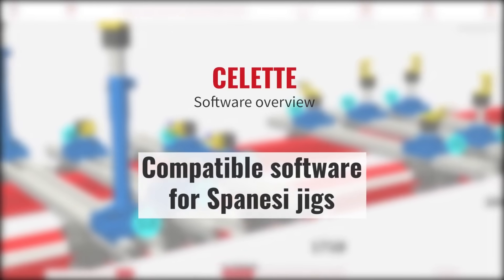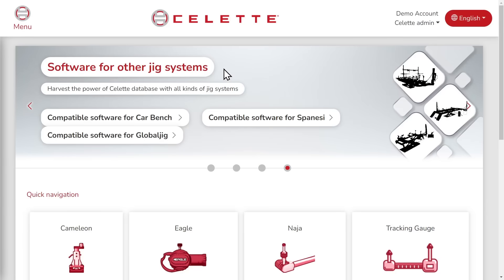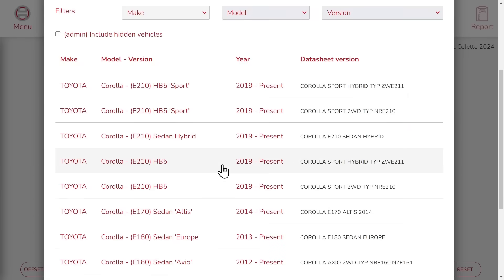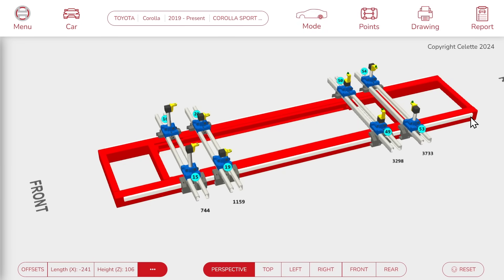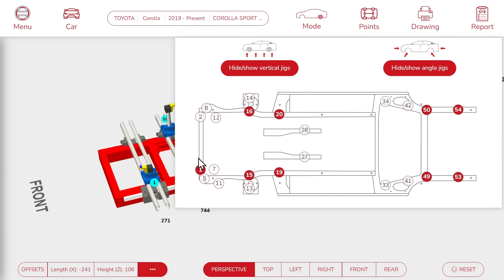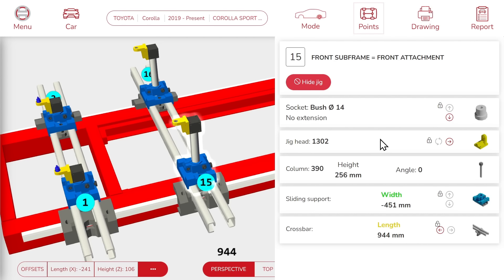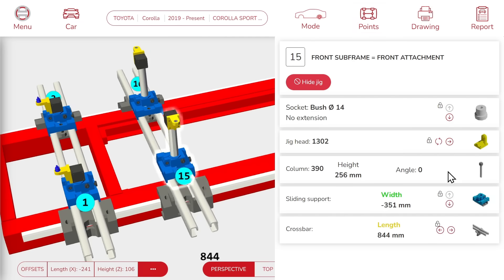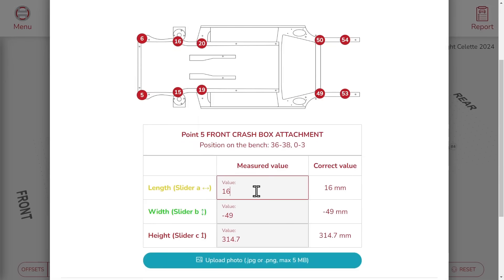Celette AI Webtools compatible with Spanesi equipment will help you to get the most out it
🌟 New Compatibility Announcement: Celette AI Webtools Now Compatible with Spanesi bench and equipment 🌟

We are thrilled to announce that Celette AI Webtools, our cutting-edge solution for automotive repair, is now compatible with an even wider range of equipment. In addition to its seamless integration with Spanesi benches and equipment, we are delighted to inform you that Celette AI Webtools also works seamlessly with Carbench  and Globaljig.

This expanded compatibility allows more repair professionals to enjoy the benefits of Celette AI Webtools, including unmatched precision, increased efficiency, and optimized user experience. Whether it's diagnostics, alignment, or any other repair procedure, our software provides you with the tools you need to achieve outstanding results, regardless of the equipment you use.

We are here to answer all your questions and help you make the most of our advanced software solution.

Celette: Shaping the Future of Collision Repair

In the realm of collision repair, precision, efficiency, and innovation are essential. Celette, a pioneering company in the field, has been at the forefront of revolutionizing the industry since its inception. From inventing the first straightening bench to its close collaboration with leading OEMs, versatile range of straightening benches, advanced measuring systems, and cutting-edge developments like Sevenne, Griffon, Rhone, Smart Rhone, Naja 3D, Eagle, webtools, CollisionRepair.ai, and DataCar.ai, Celette continues to set new standards for quality, accuracy, and efficiency.

Celette's journey began in 1953 when the company introduced the world's first straightening bench. This revolutionary invention transformed the vehicle repair industry by enabling technicians to achieve precise alignments and restore vehicles to their pre-accident condition with unparalleled accuracy. Celette's straightening bench quickly gained recognition for its quality craftsmanship and reliability, establishing the company as an industry leader and setting the stage for future innovations.

Celette's close collaboration with all leading OEMs has been integral to its success in the collision repair business. By forging strategic partnerships with OEMs, Celette ensures that its repair solutions adhere to manufacturers' exacting standards, guaranteeing optimal performance and safety for repaired vehicles. This collaborative approach not only enhances repair quality but also fosters innovation and drives continuous improvement across the industry. Through ongoing dialogue and mutual respect, Celette and OEMs work together to address emerging challenges and deliver cutting-edge solutions that meet evolving market needs.

Versatility of Straightening Benches: Sevenne, Griffon, Rhone, Smart Rhone and pulling platforms X-One and Xtrac
Celette offers a diverse range of straightening benches designed to accommodate various vehicle types and repair needs. The Sevenne bench, known for its robust construction and adaptability, provides technicians with a stable platform for precision repairs. The Griffon bench features advanced anchoring and clamping systems, ensuring secure positioning of vehicles during the repair process. The Rhone bench, recognized for its versatility and ease of use, is ideal for addressing a wide range of structural damage. Additionally, the Smart Rhone bench combines cutting-edge technology with ergonomic design, enhancing workflow efficiency and productivity in the workshop. Together, these straightening benches exemplify Celette's commitment to versatility, reliability, and performance in collision repair.

Celette's unwavering dedication to accuracy is evident in its advanced measuring systems. Utilizing state-of-the-art technology, Celette's measuring systems provide technicians with precise and reliable measurements, ensuring that every repair is performed with meticulous attention to detail. The Naja 3D system makes precise measurements and diagnose structural damage with unparalleled accuracy. Additionally, Celette's Eagle system leverages data analytics and machine learning algorithms to optimize resource allocation and scheduling in repair facilities, further enhancing accuracy and efficiency.